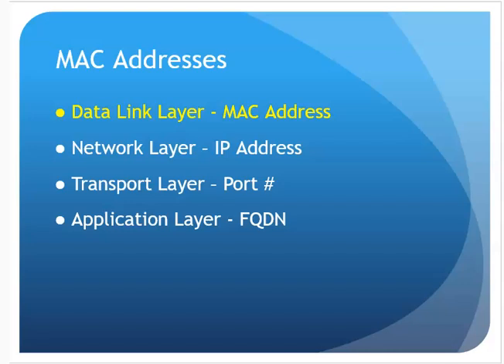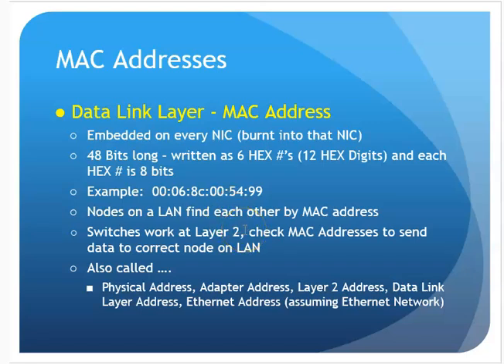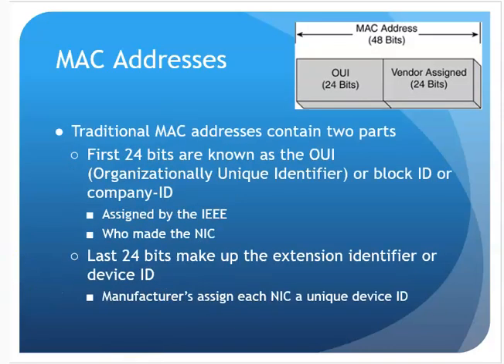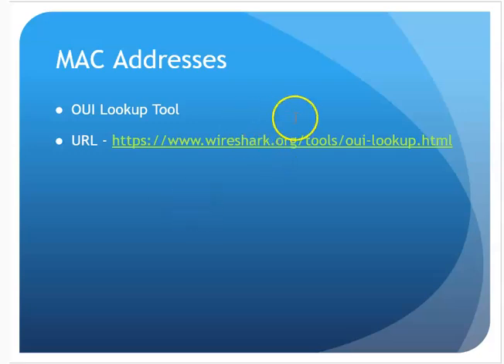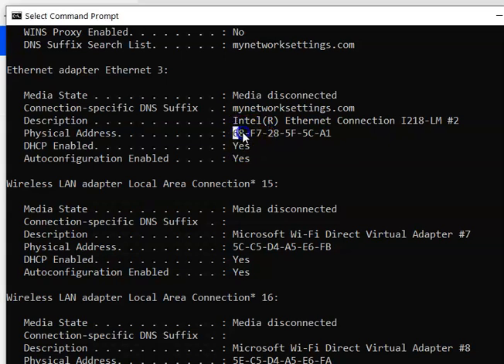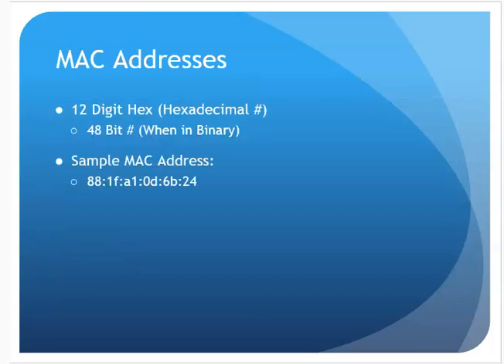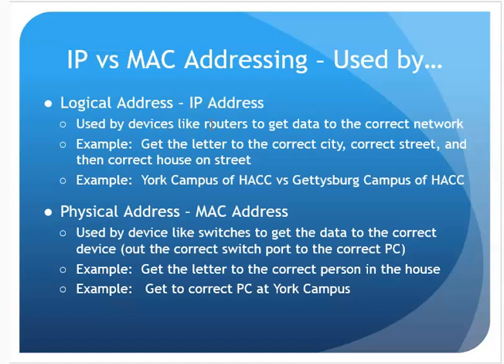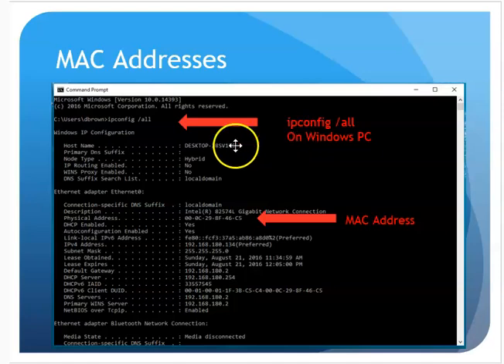CNT120 Chap3 10ed 2 MAC Address